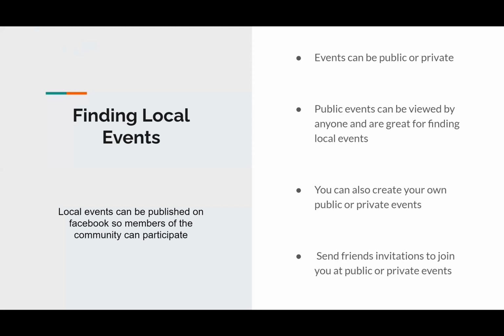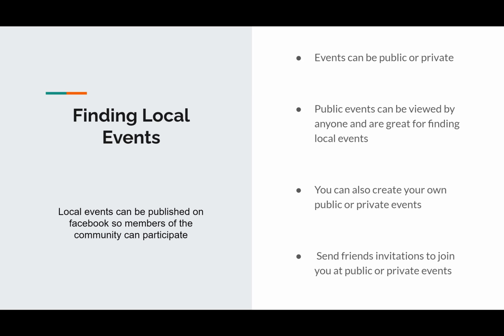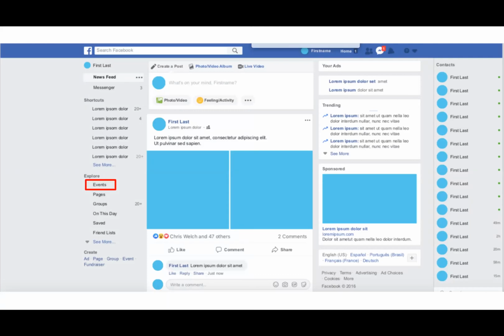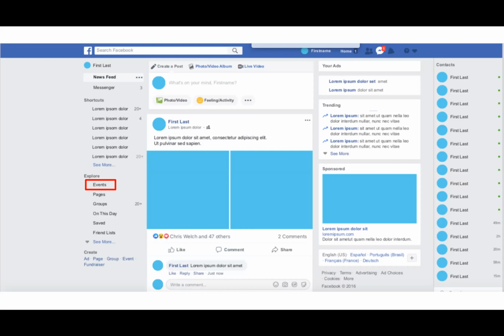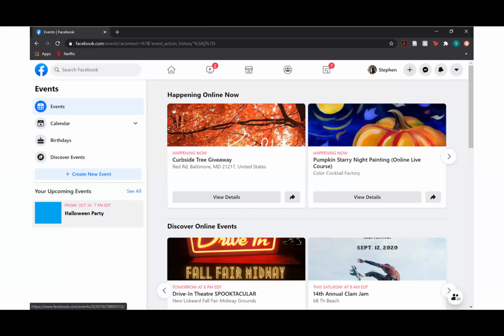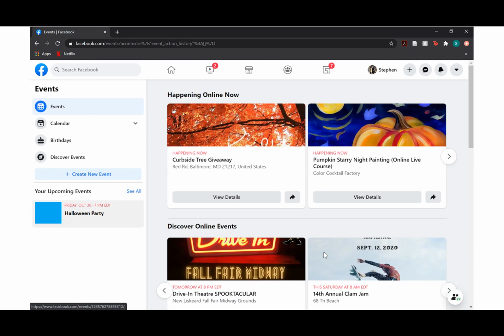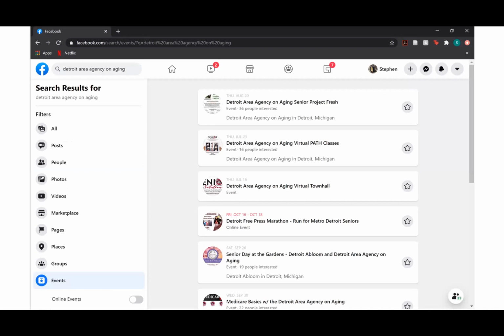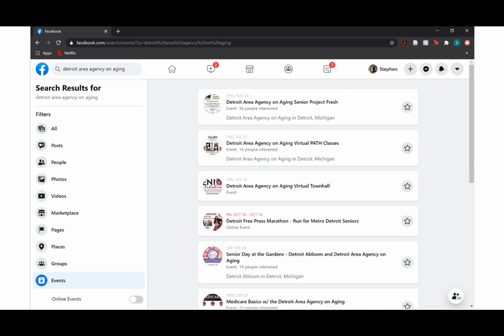#6 ABC's of Facebook Facebook Events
Part 6 of 8 Facebook Events
This curriculum will cover the ABC's of Facebook including connecting to Wi-Fi, starting a profile, privacy and security, connecting with family and friends, and interacting on Facebook. The goal of the curriculum is to allow viewers to become aquatinted with the basics of Facebook and walk away more comfortable utilizing some of the features.